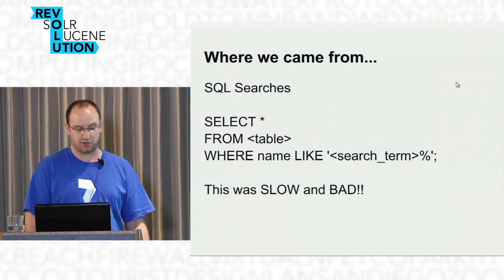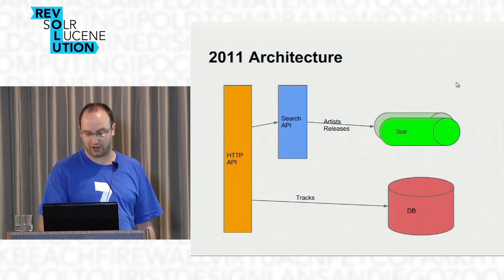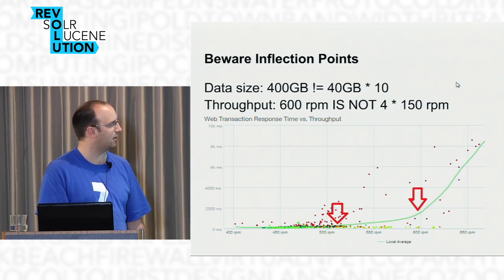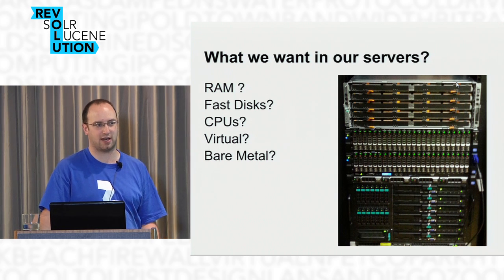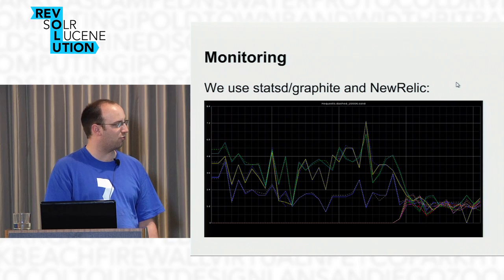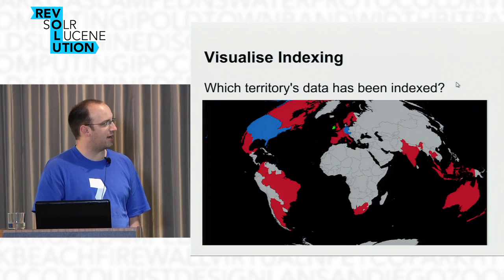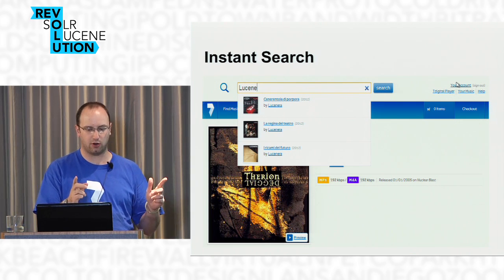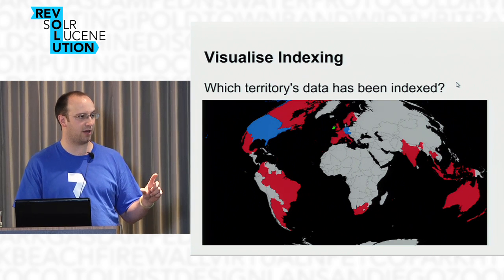Implementing Search with Solr at 7digital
Presented by James Atherton, Search Team Lead, 7digital

A usage/case study, describing our journey as we implemented Lucene/Solr, the lessons we learned along the way and where we hope to go in the future.How we implemented our instant search/search suggest. How we handle trying to index 400 million tracks and metadata for over 40 countries, comprising over 300GB of data, and about 70GB of indexes. Finally where we hope to go in the future.